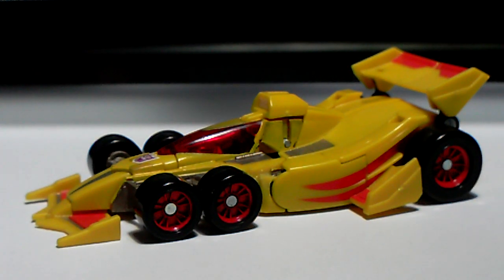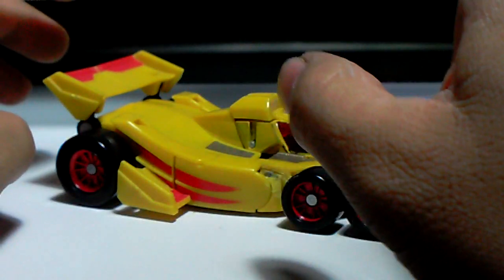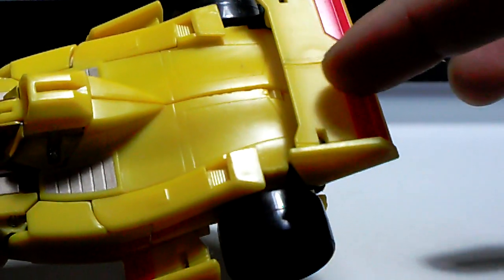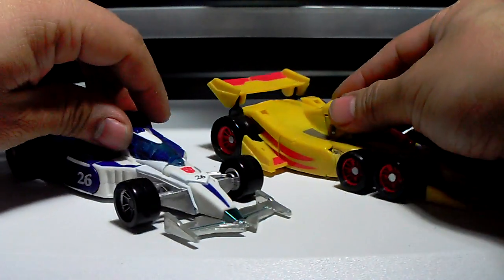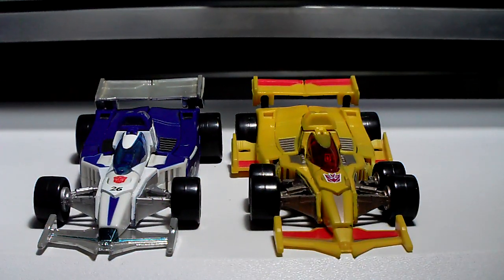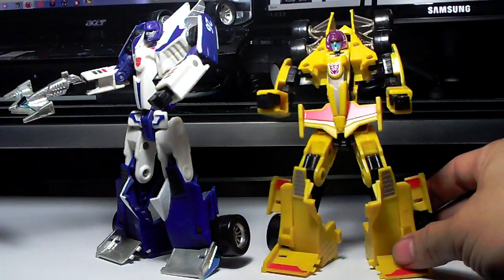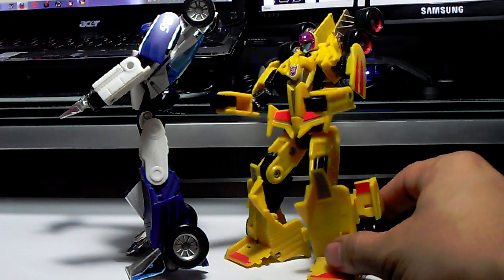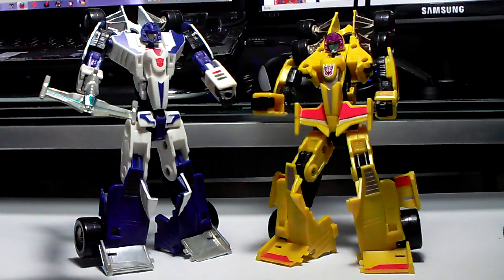Transformers Custom Stunticon: Drag Strip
simple modification from the Universe Drag strip special edition. just buy another figure and you're good to go.

coming up next: other stunticons. and...IDW Menasor.